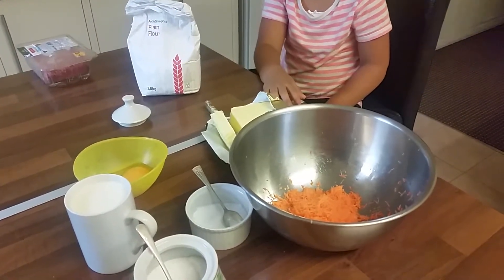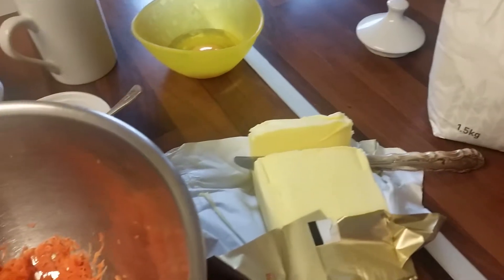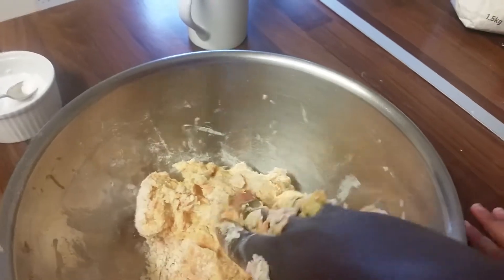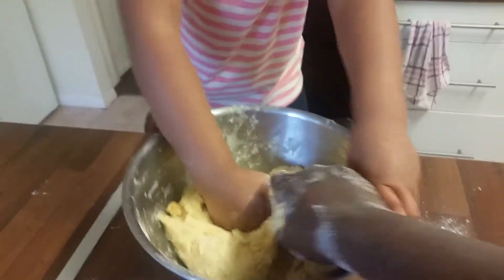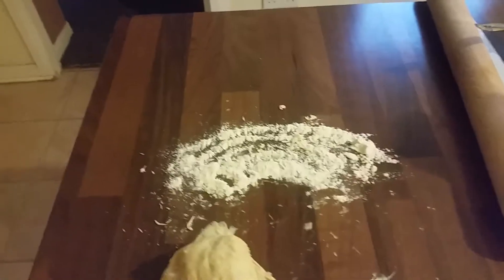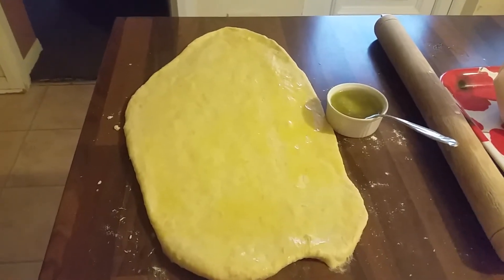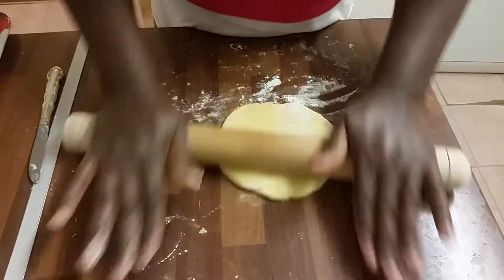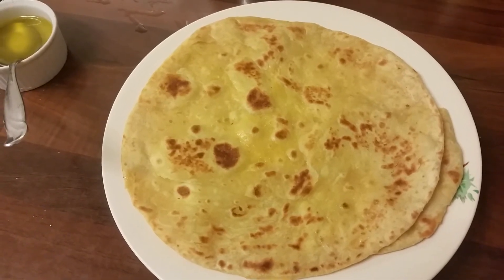How to make chapati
In this video I'm going to show you how to make healthy chapati's.